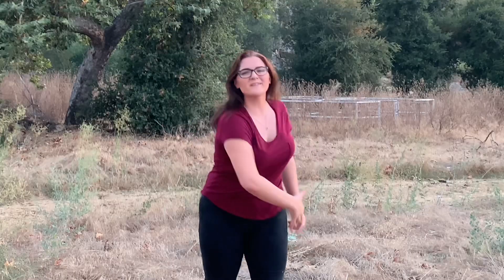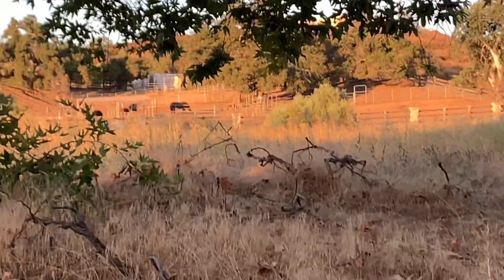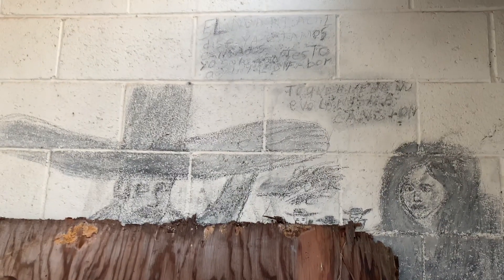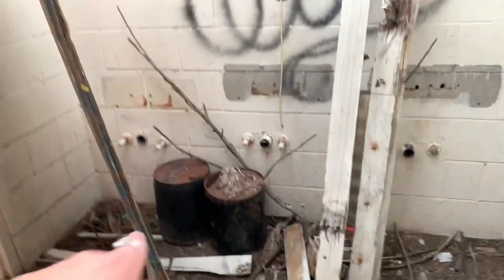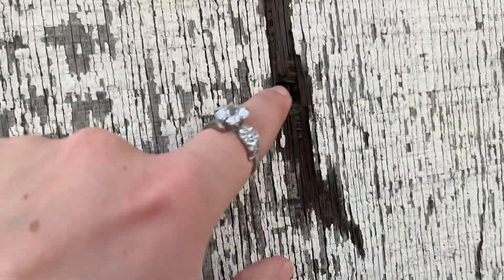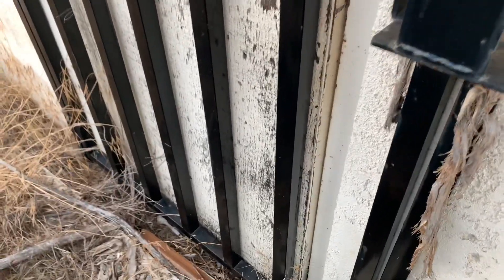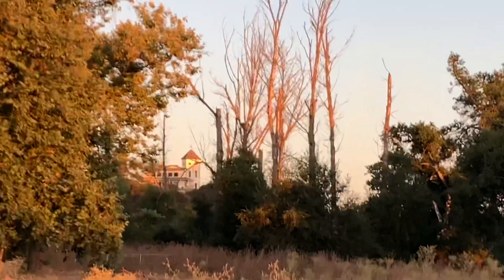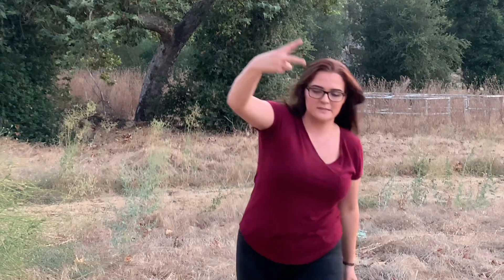EXPLORING ABANDONED FARM (NOISES HEARD)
I are so happy to have you here to spread positivity, self-enjoyment, and confidence! In today's video, I explored an abandoned farm by MYSELF! I really hope you guys enjoy today's video! Love one another, Love Yourself, Be Weird, Stay Awesome! PEACE!

NEW VIDEO'S EVERY MONDAY @ 12 PM PST & FRIDAY @ 12 PM PST!

Facebook: @TayleeSummer (MAKE SURE TO FOLLOW MY GROUP FOR MORE UPDATES AND EXCLUSIVES!)